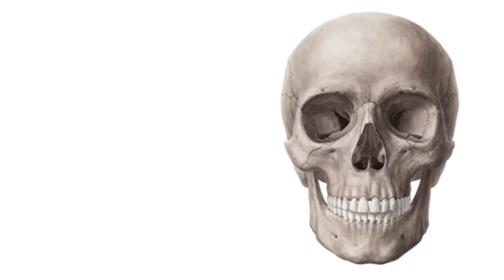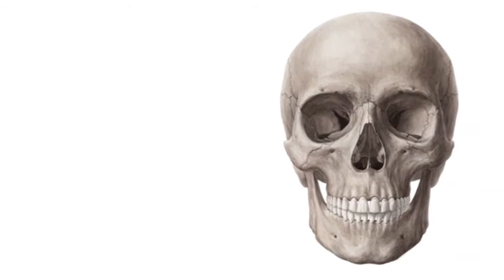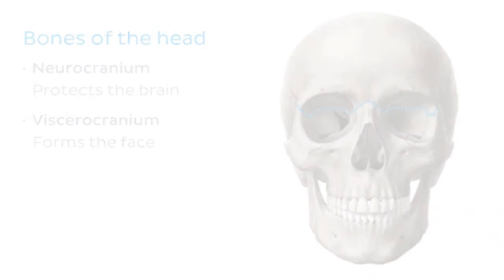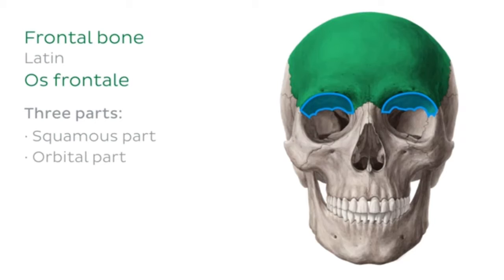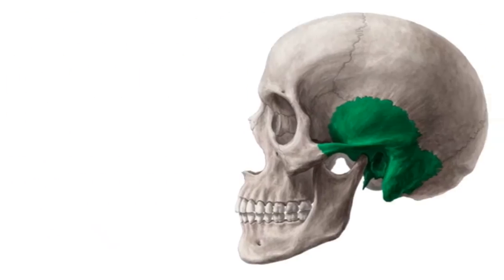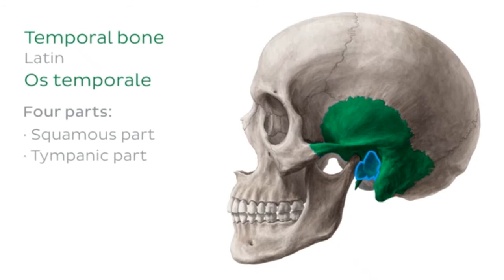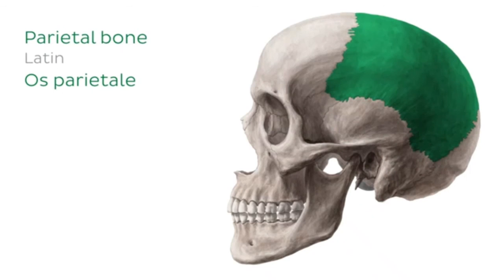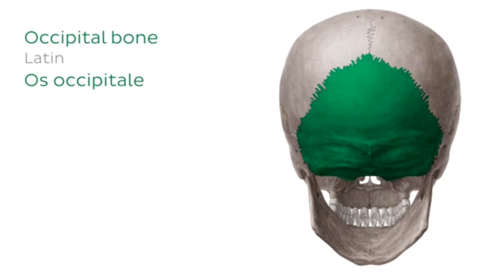Bones of the head and neck skull and cervical spine Human Anatomy | Salt Medic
The head is comprised of many bones that form a shell-like bony structure that protects the brain - the skull. While the bony framework of the neck is defined by the cervical vertebrae.

The skull is made up of over twenty individual bones that as we know can be divided into two groups – those of the neurocranium and those of the viscerocranium. The neurocranial portion of the skull houses and protects the brain, whereas the viscerocranial portion forms the face.